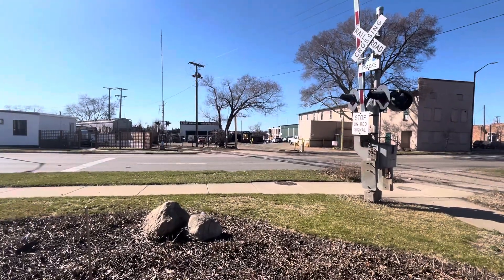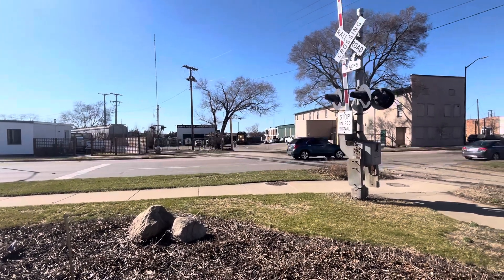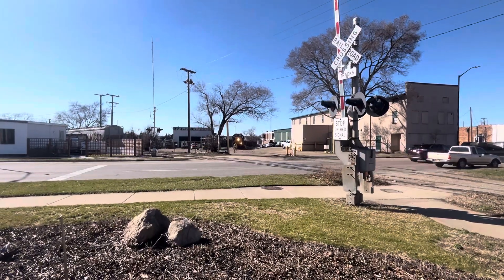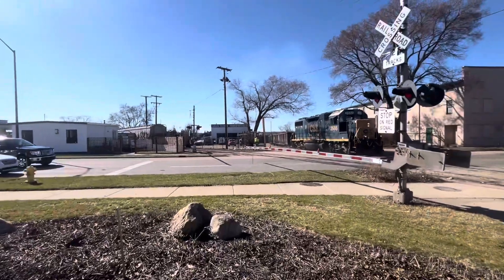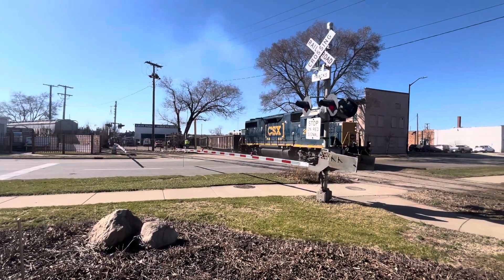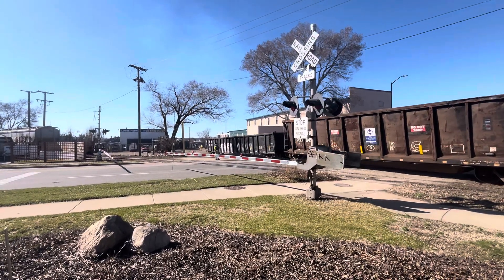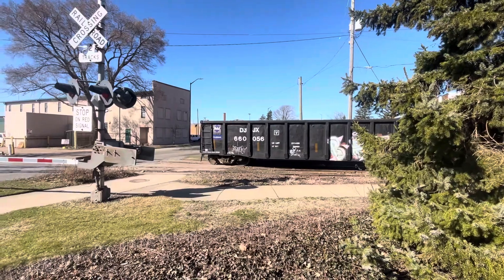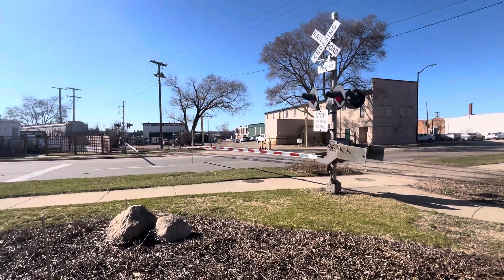CSX Y121 on the dock track Padnos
Hi it is Railfan Landon here with CSX Y121 with 7 loaded scrap metal cars and Leading CSX engine number 2686.